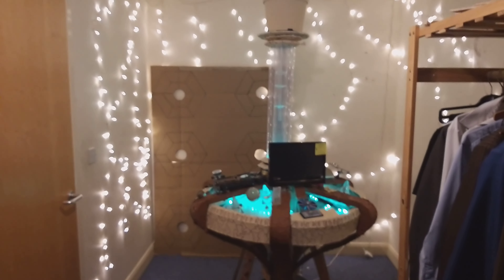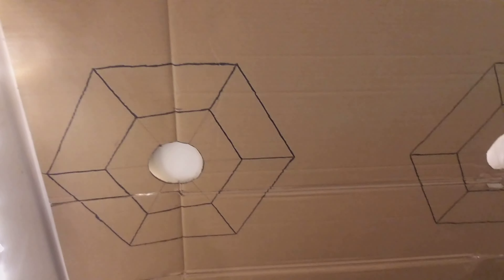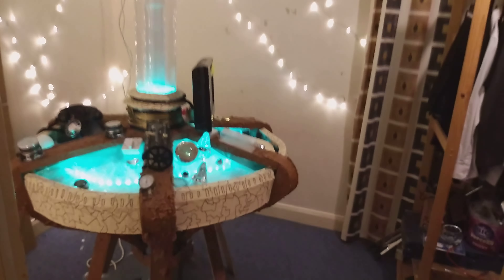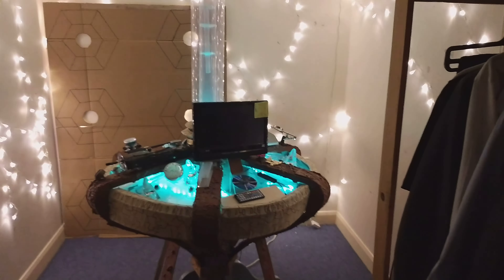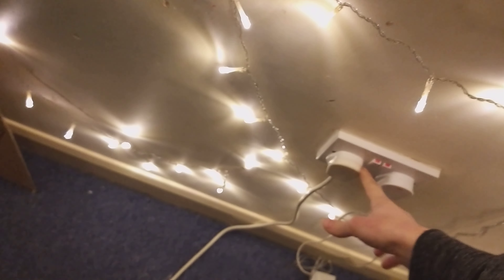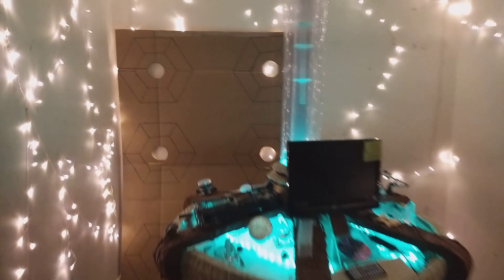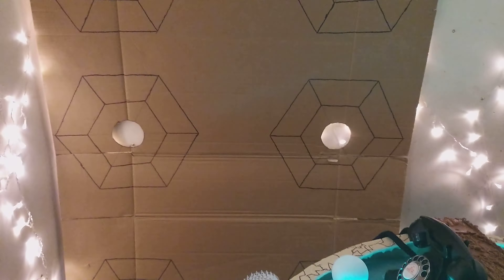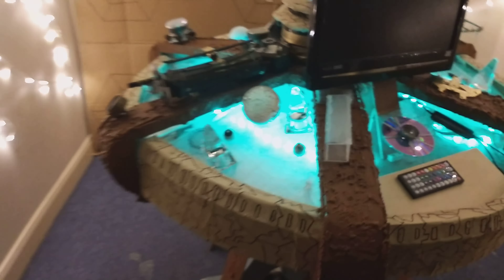10thdoctor tardis console build diary episode 44 the test walls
tardis acount @thedoctctorstardis10